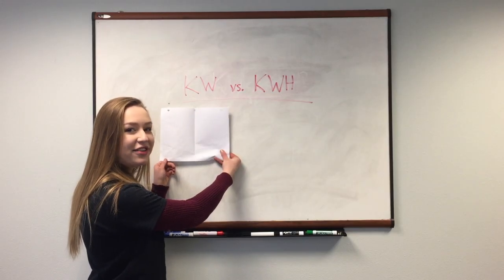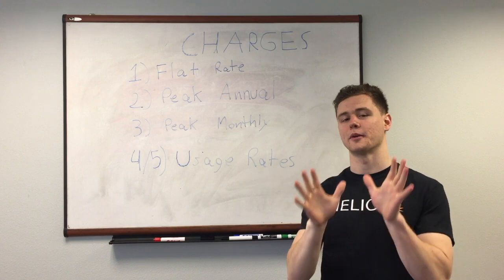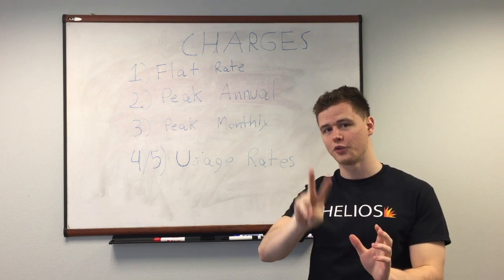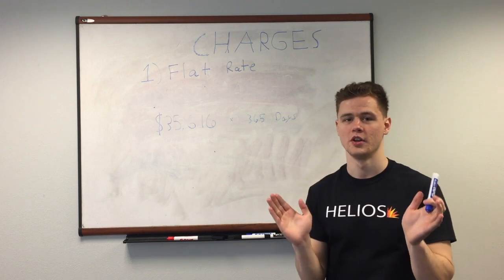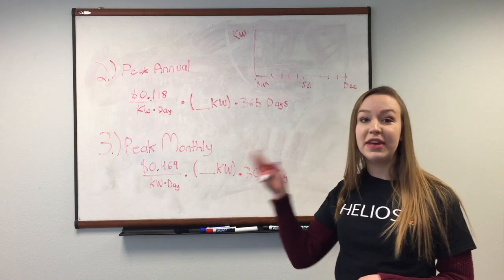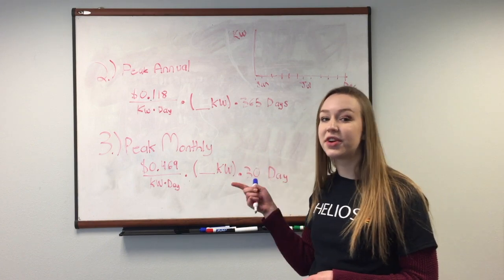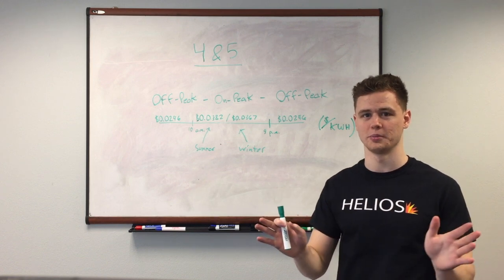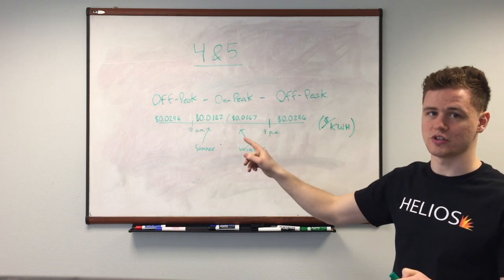UW Madison's 2019 Rate Structure with MG&E Explained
An explanation of UW Madison's 2019 rate structure with MG&E.

Official Rate Rules (Section E-27)